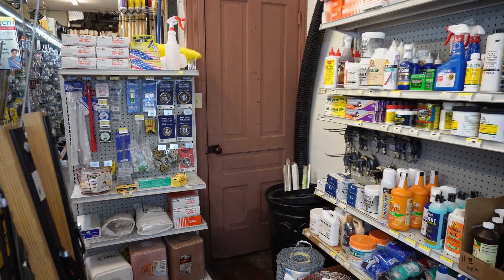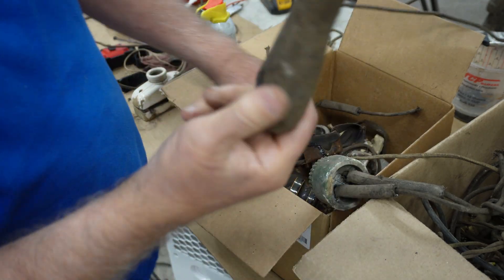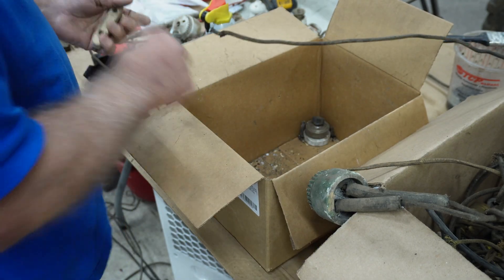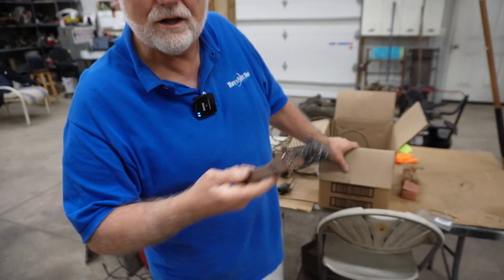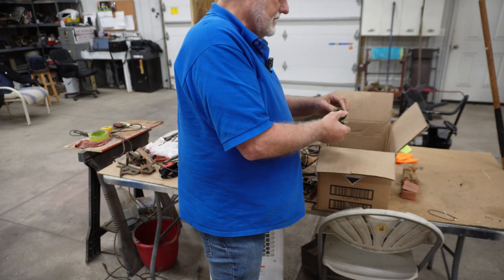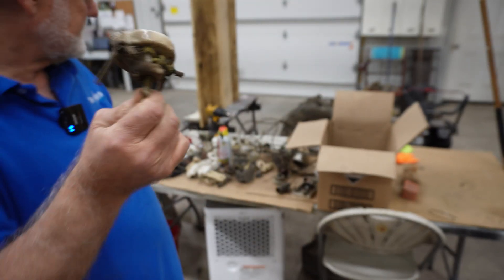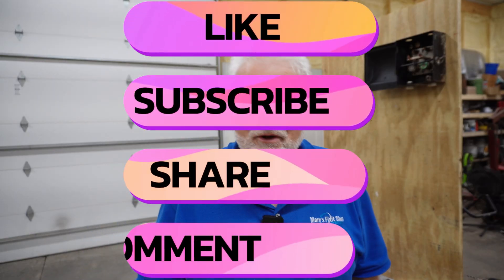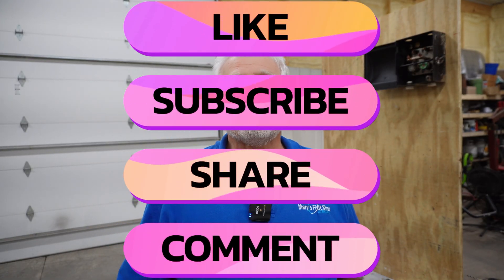The Shocking Truth About Knob and Tube Wiring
Knob Tube Wiring | Knob and Tube Wiring Replacement | Knob and Tube Wiring Removal

Join me as I uncover the fascinating world of knob and tube wiring in the basement of our 142-year-old hardware store. In this mini-series, we'll explore what I found, how these vintage components operated and their historical significance. Perfect for history buffs and DIY enthusiasts alike!  Therefore, step back in time as I take these components and install them on a mockup board so that you’ll be able to see how this old electrical system worked. Discover the bygone era of electrical engineering as we reveal knob and tube wiring found in our hardware store basement. Understand how these vintage systems worked and the stories they carry!

Marv's Fixit Shop-Can It Be Fixed

🚗My Camera Sony ZV-E10

🚗 Rode Microphone

00:00 What Did I Find?
00:20 History Revealed - Knob & Tube Wiring
01:00 Exposing A Secrete - Knob & Tube Wiring
01:55 What I Found!
06:00 Another Great Find!
10:50 Knob & Tube Wiring Light Switch
12:30 How Does Knob & Tube Wiring Work?
12:50 Something Special With Knob & Tube Wiring
13:50 What Is Next?